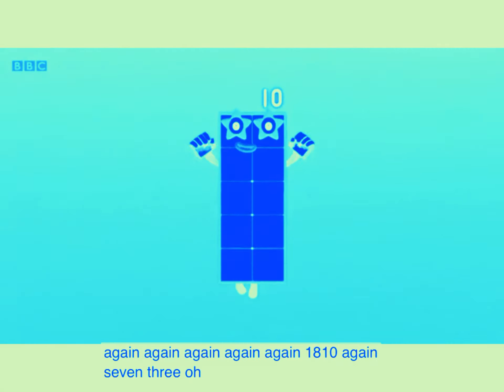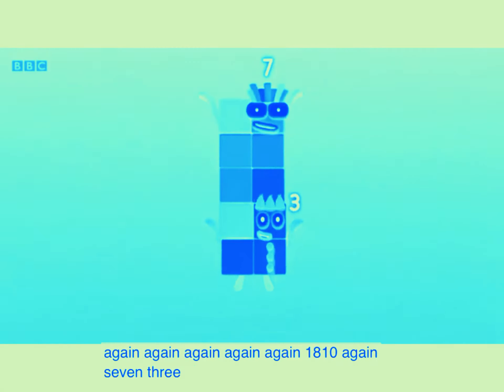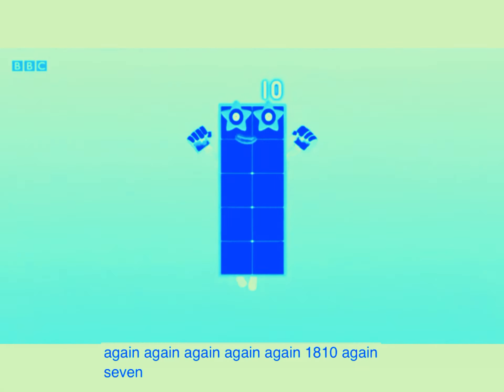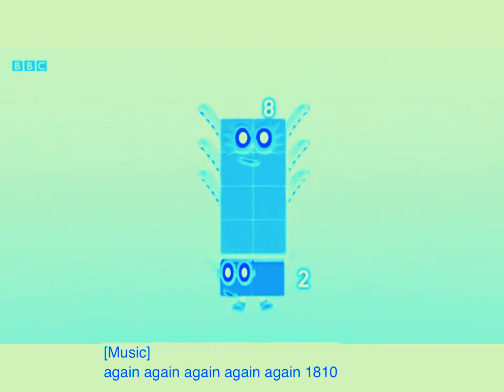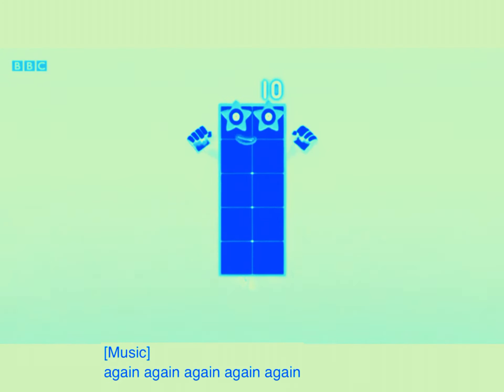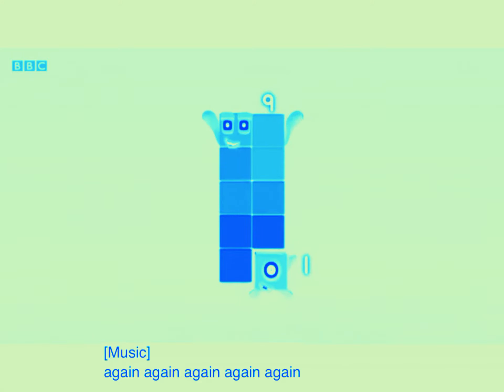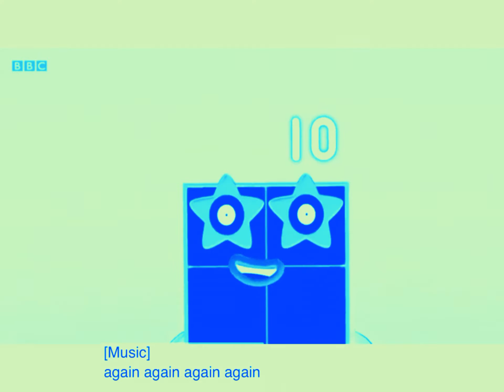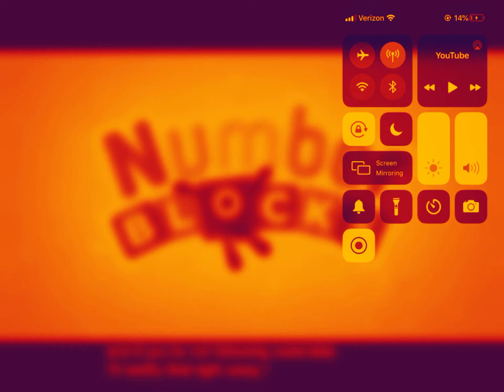Rendering Numberblocks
10 green bottles ten again and twelve